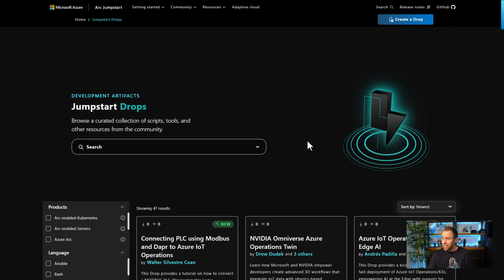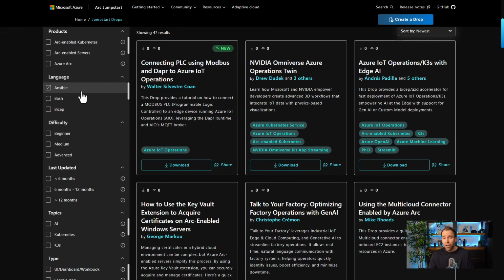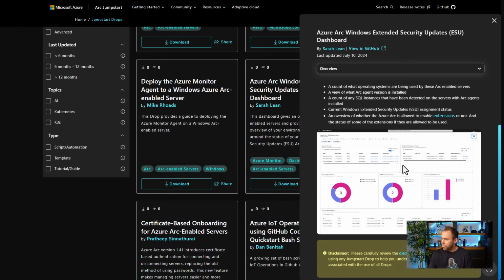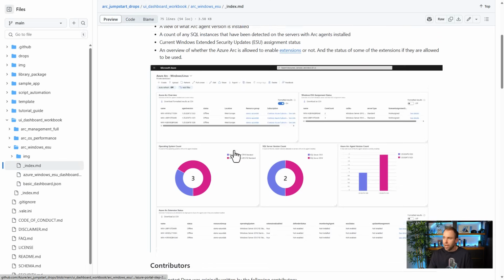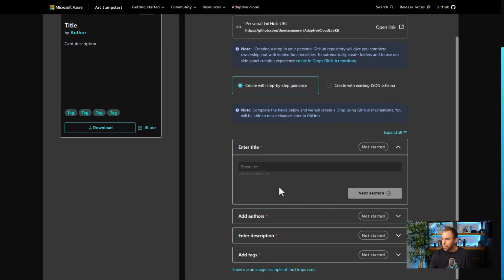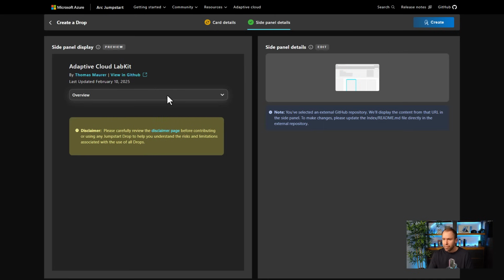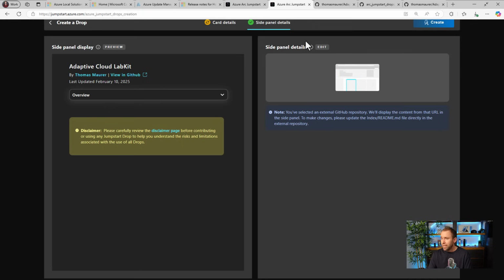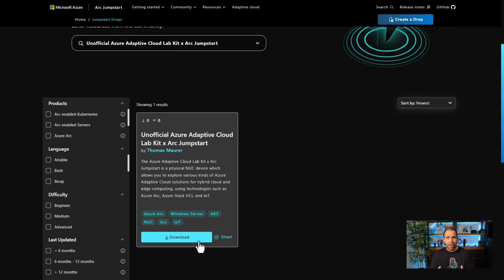Share your hybrid and multicloud script and tools with Arc Jumpstart Drops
In this video we are going to have a look at Arc Jumpstart Drops. Arc Jumpstart Drops is a solution to browse a curated collection of scripts, tools, and other resources from the community. You will also get awarded for your contribution with a Jumpstart Badge!

*⭐ About*
Thomas works as a Principal Program Manager for Azure Hybrid at Microsoft. As part of the part of the Azure engineering team (Cloud + AI), he engages with the community and customers around the world to share my knowledge and collect feedback to improve the Azure hybrid cloud and edge platform. Prior to joining the Azure Adaptive Cloud Experience team (Azure Edge + Platform), Thomas was a Lead Cloud Architect and Microsoft MVP, to help architect, implement and promote Microsoft cloud technology.